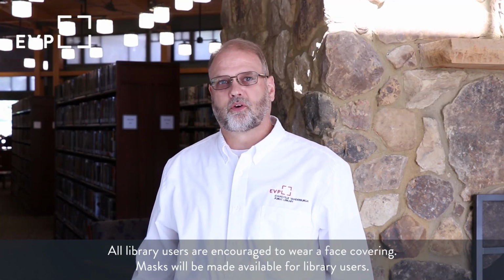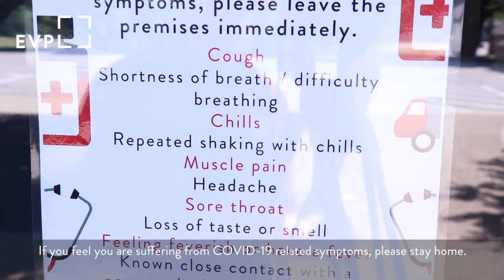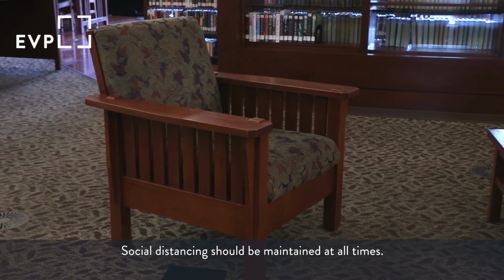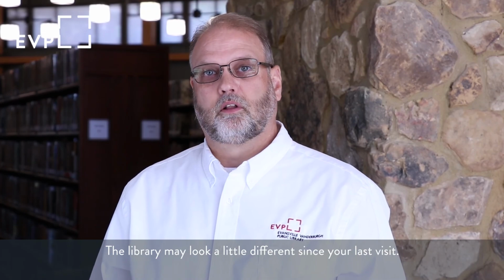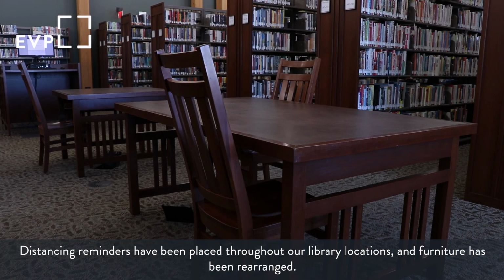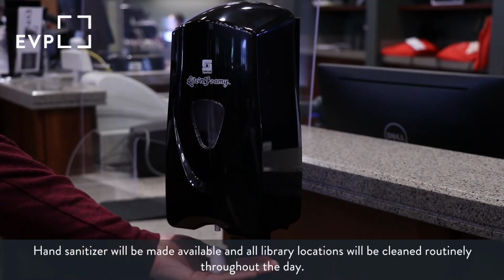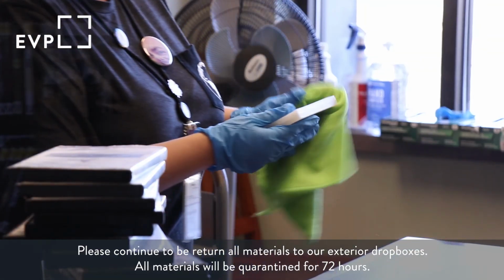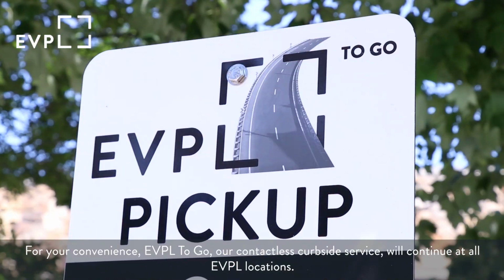EVPL Reopening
EVPL will continue its phased reopening plan by opening EVPL Red Bank, EVPL North Park, EVPL Oaklyn, EVPL McCollough, and a computer lab in the Browning Rooms of EVPL Central.